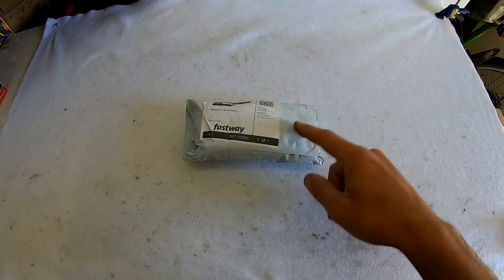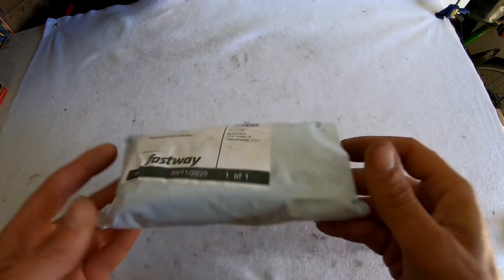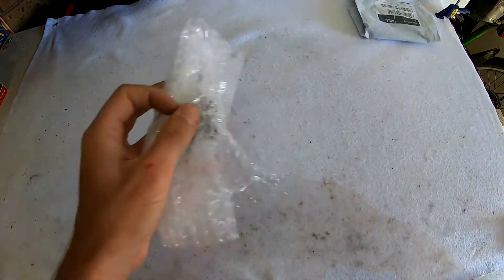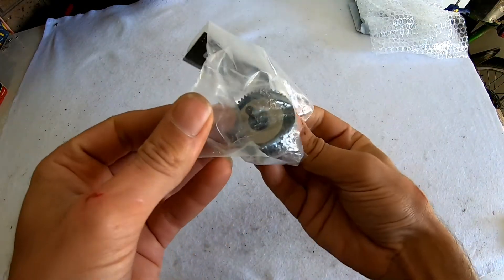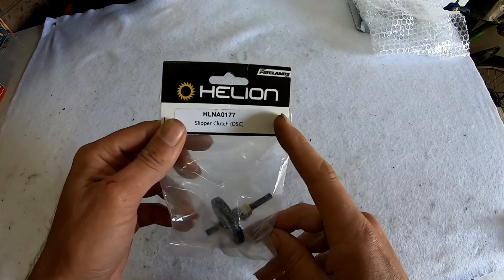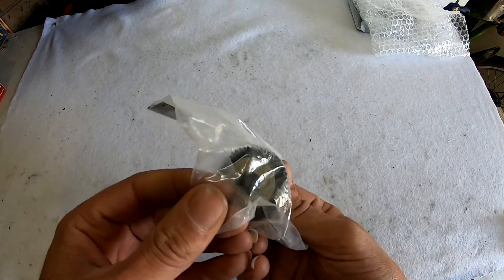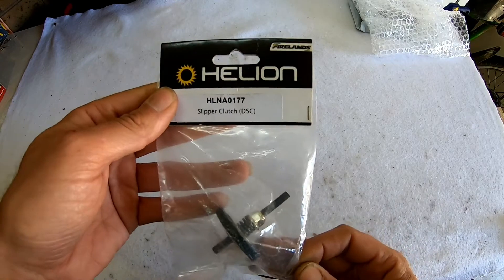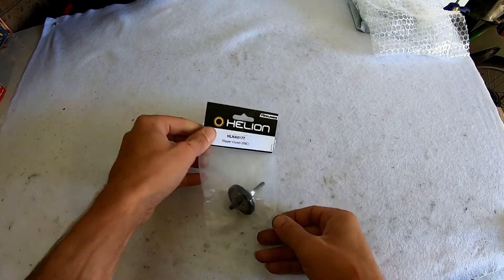Mail call, FS replacement slipper.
This part is a direct mach to the FS Marauder slipper and spur gear set, it was intended for the Helion Dominus and maybe the Invictus.
Perfect replacement part for a good price!